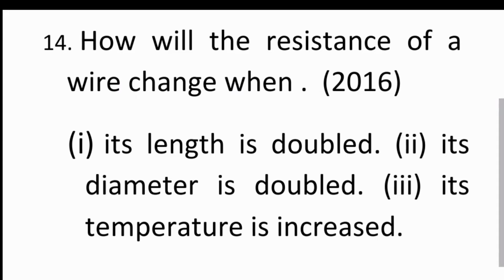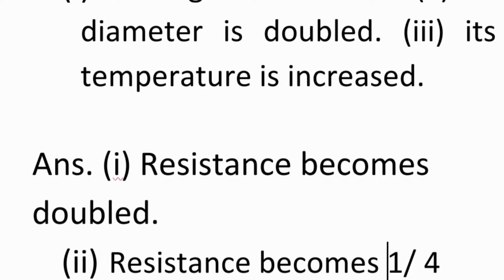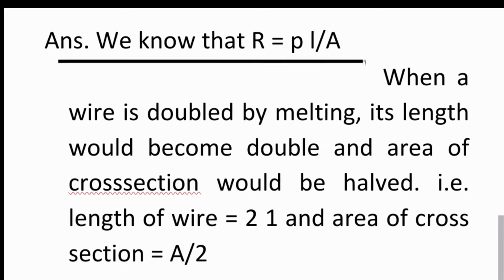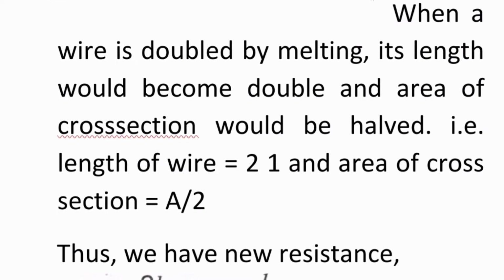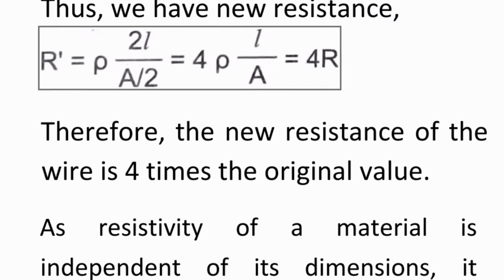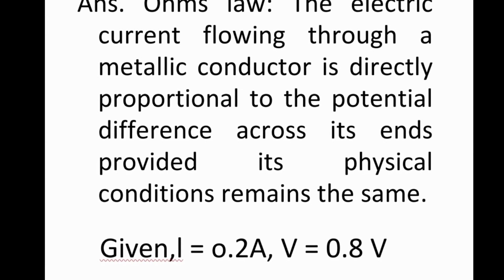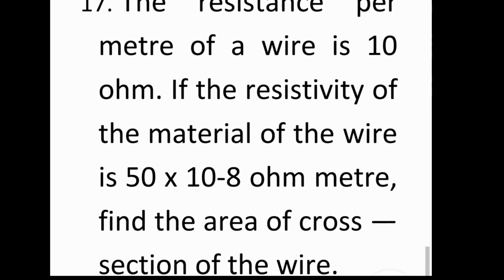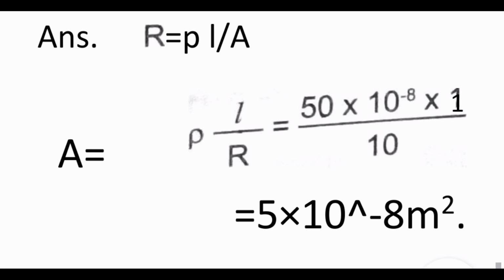CBSE GRADE 10 BOARD Questions and solutions (CH-12 Electricity) Part-5